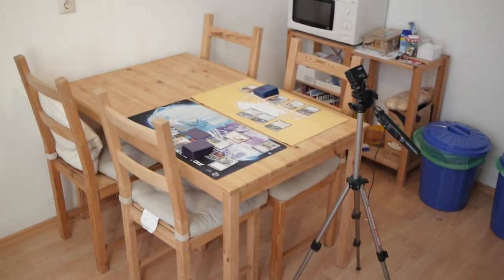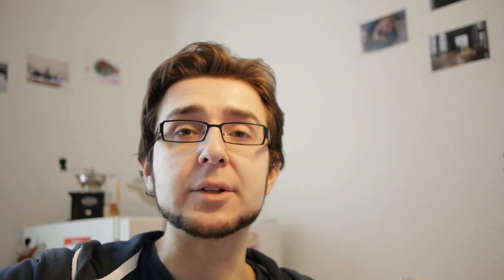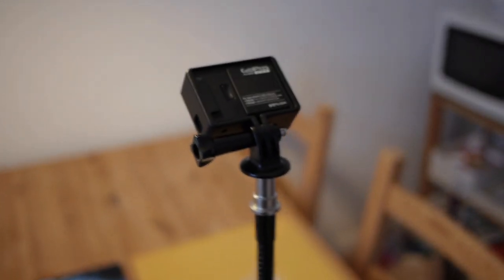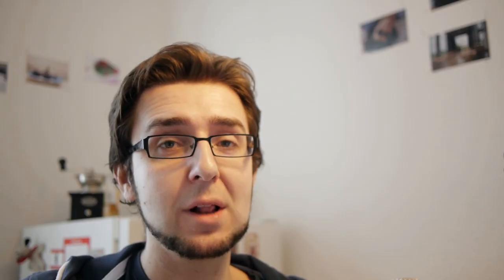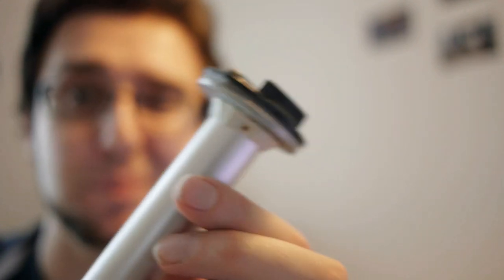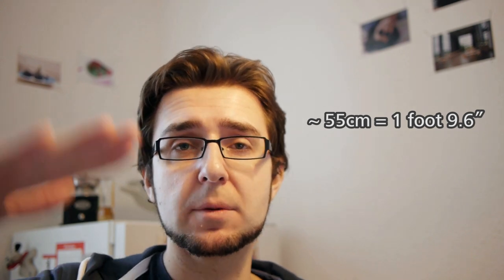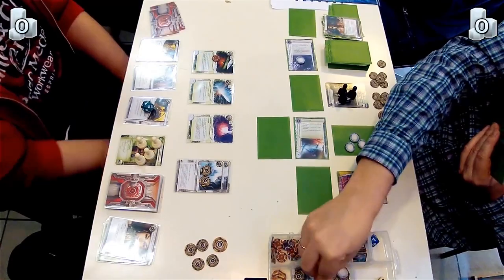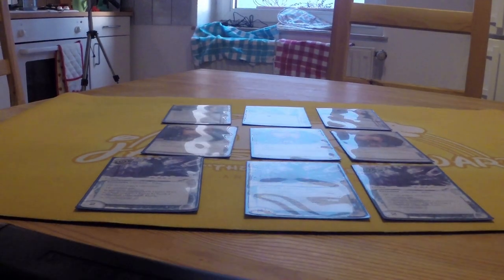How Do I Podcast - Ep. 07 - Tripods and Accessories to Record Card Games (MTG, Netrunner)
Krystian talking about the camera setup for Teamworkcast Netrunner recordings.